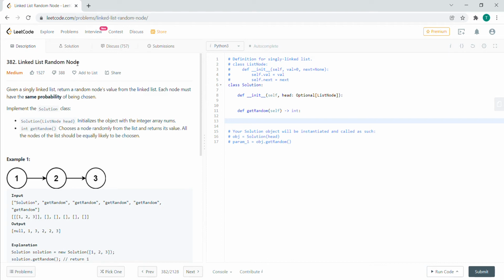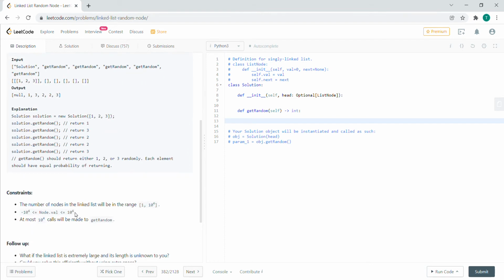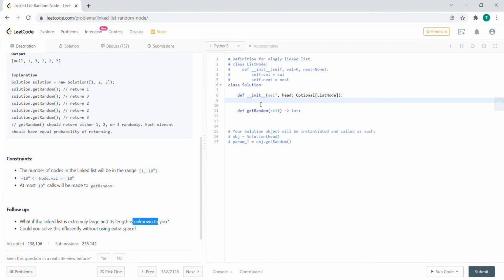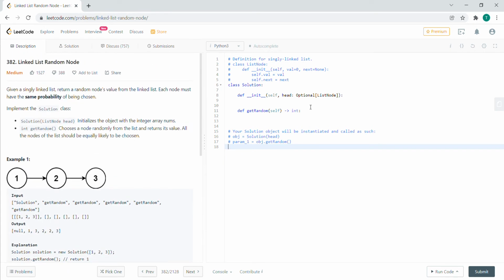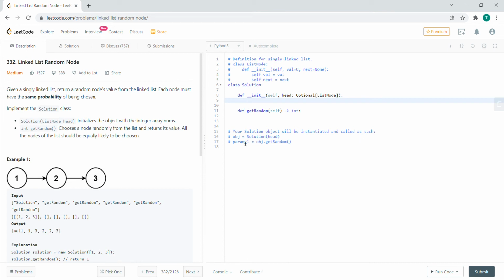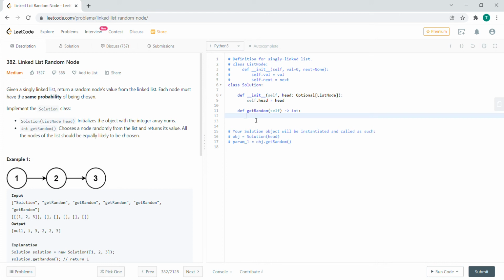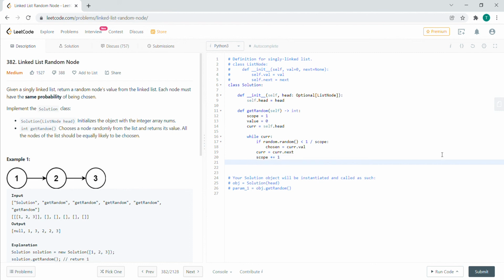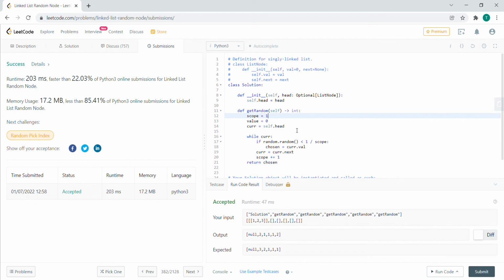January 7/2022 LeetCode Challenge: Linked List Random Node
Question: 382. Linked List Random Node
Solved with Python /  Difficulty: Medium
Approach: Reservoir sampling